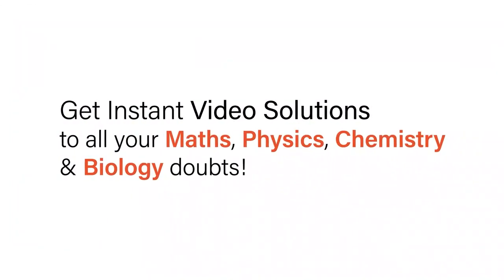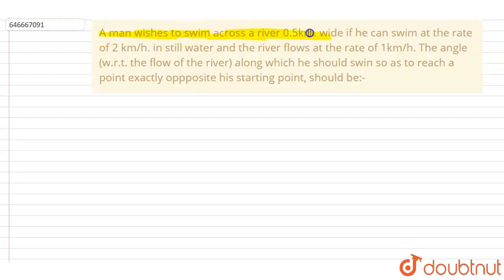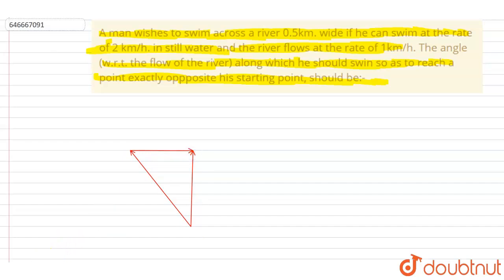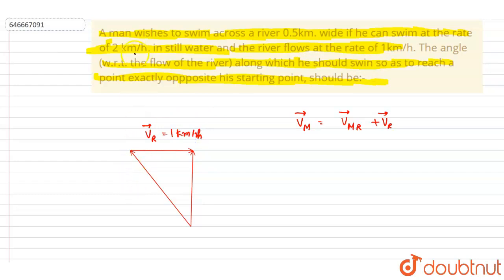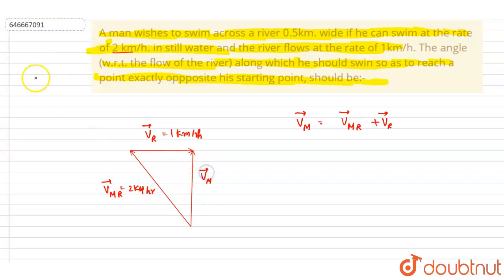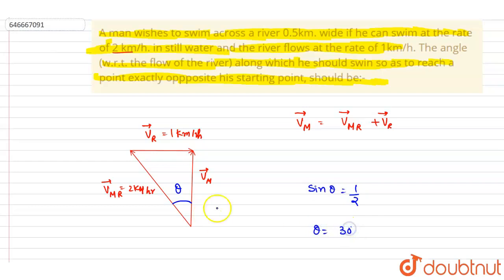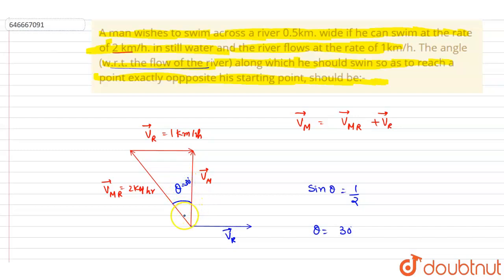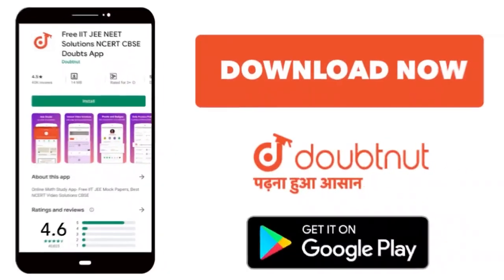A man wishes to swim across a river 0.5km. wideif he can swim at the rate of 2 km/h. in still wa...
A man wishes to swim across a river 0.5km. wideif he can swim at the rate of 2 km/h. in still water and the river flows at the rate of 1km/h. The angle (w.r.t. the flow of the river) along which he should swin so as to reach a point exactly oppposite his starting point, should be:-
Class: 12
Subject: PHYSICS
Chapter: MOTION IN A PALNE
Board:IIT JEE

👉 Have Any Query? Ask Us.